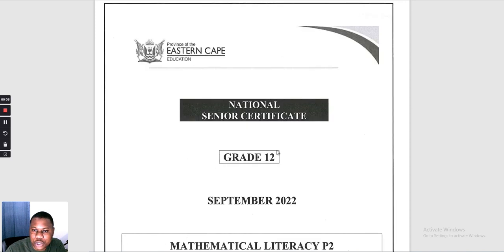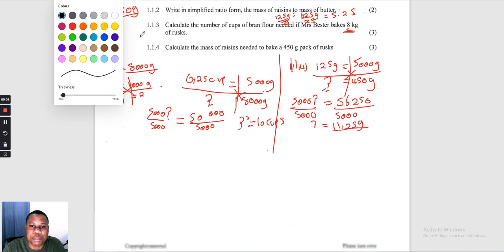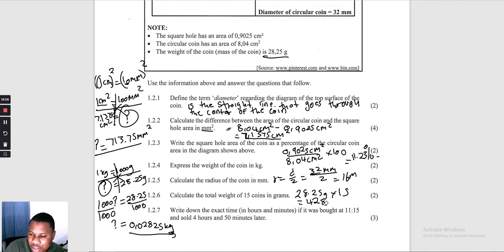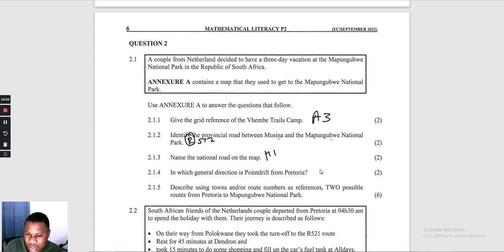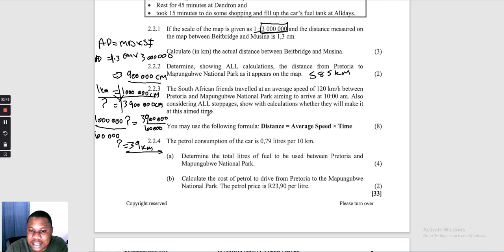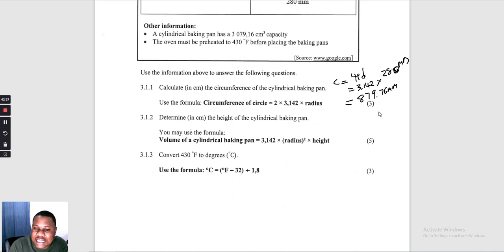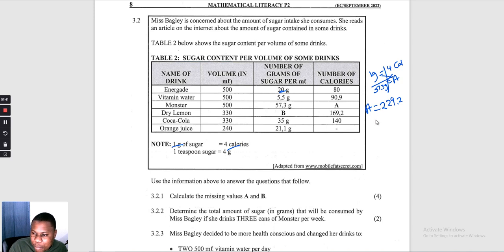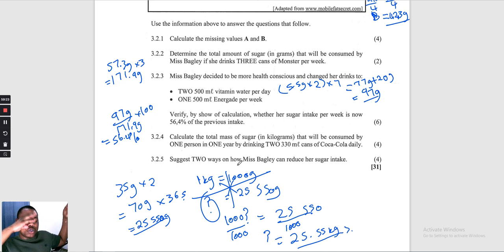Eastern Cape September 2022 prelim Paper 2.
In this video i go through question 1 until question 3.@SABCEducationShows @Mindset_TV @Coca-Cola